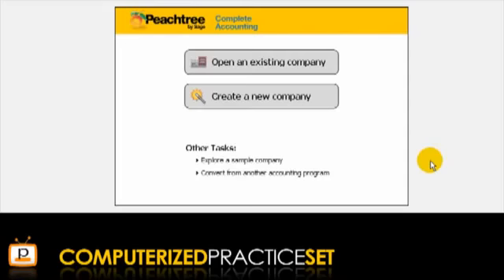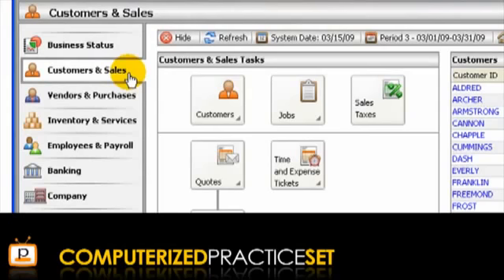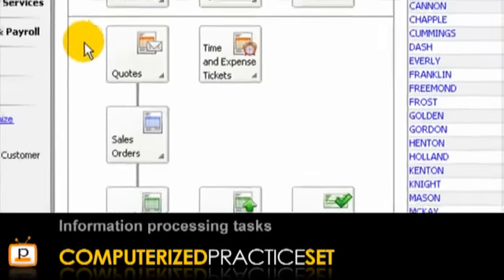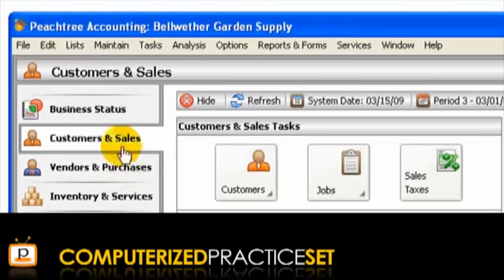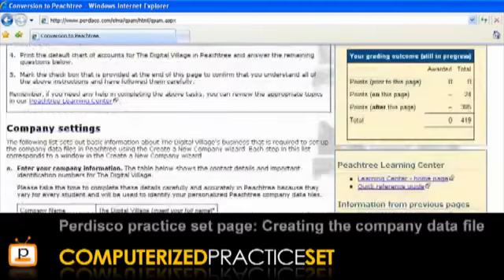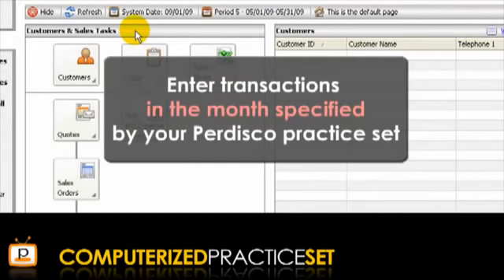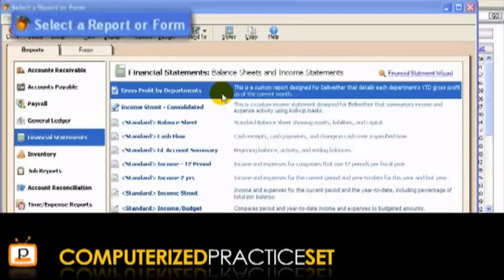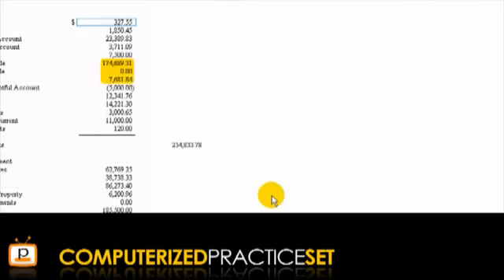Peachtree accounting tutorial Getting Started